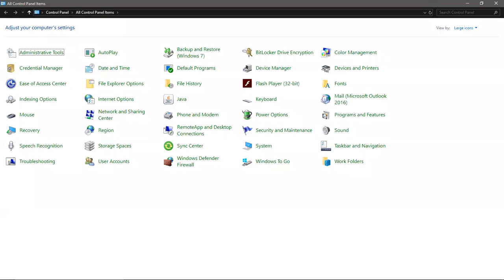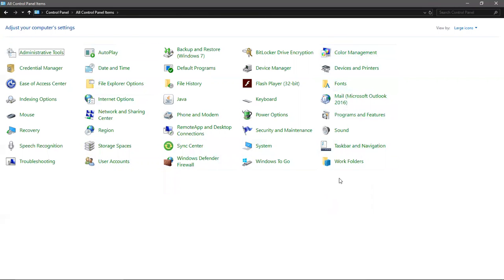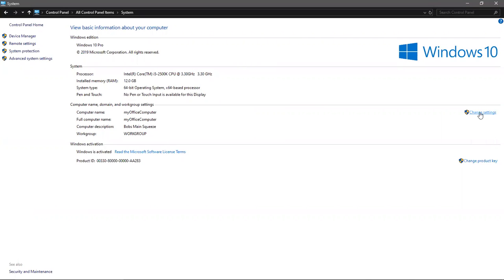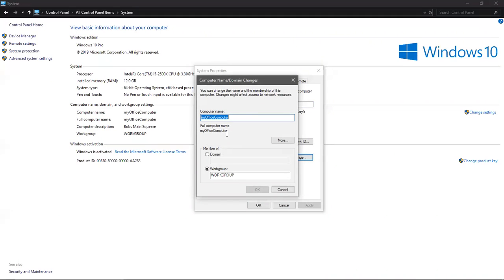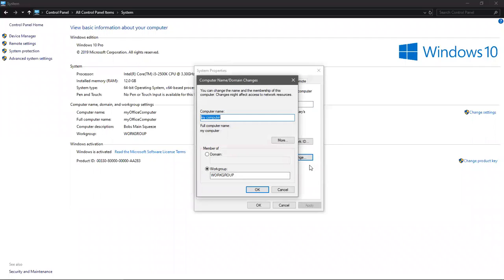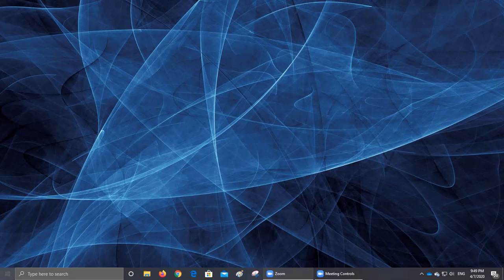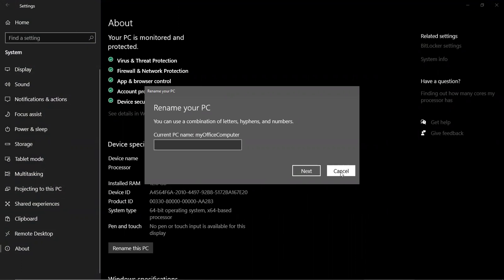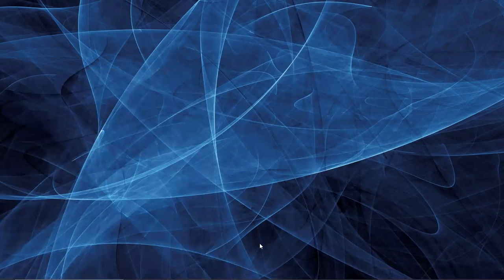Lab 6 Task 5 Change Computer Name Using System Applet in Control Panel